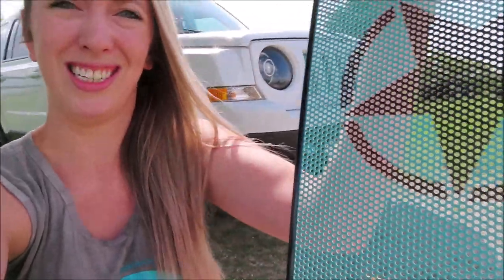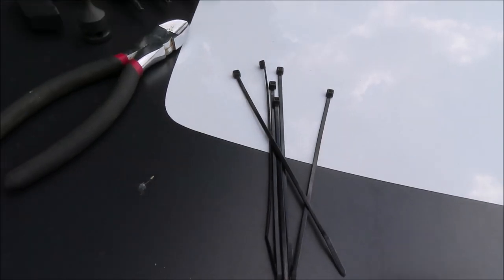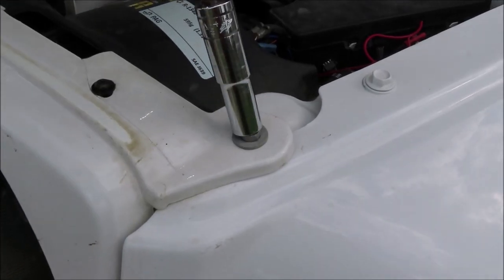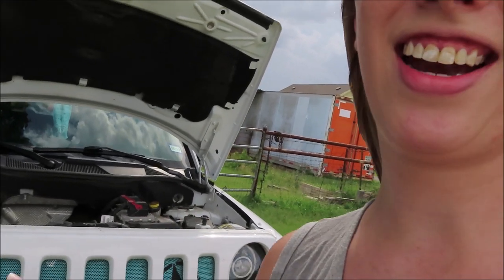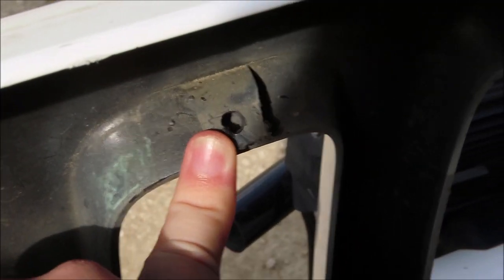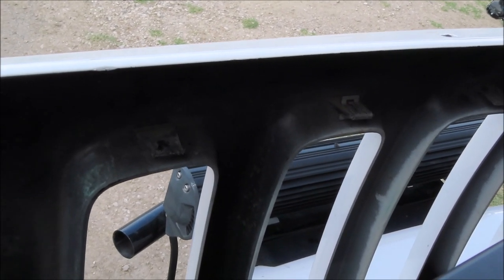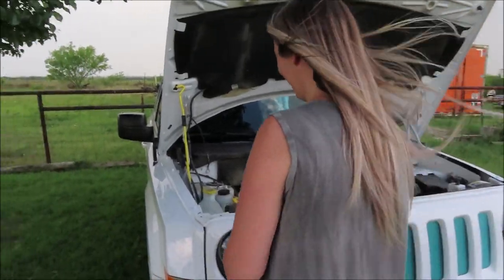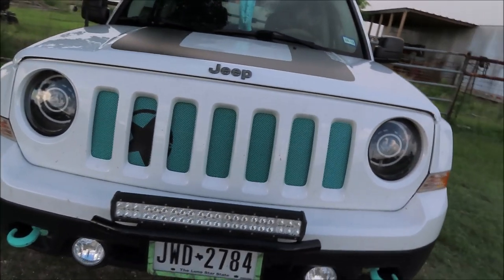Dirty Acres Grill Insert Install on a 2017 Jeep Patriot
We replaced our previous Dirty Acres Grill Insert. This is our easiest mod with the most customization. Previously we had the zip ties fed through the metal clips at the top of the grill but decided it was best to just drill holes into the plastic clips for more of a secure hold.